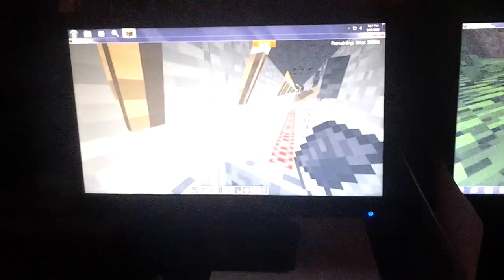Update on my turtle and Kio tank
I love my turtle and Kio fish